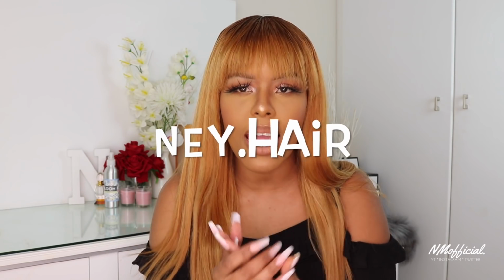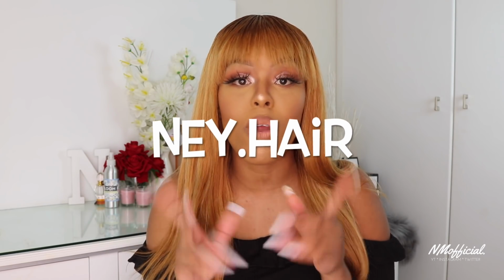WHAT WOULD NALEDI DO? | ANSWERING INSTAGRAM Q & A | ITS SO LIT | T FOR TENSE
HEY GUYS

So for today’s video I got the video idea from a subscriber who was inspired by Aaliyah’s Face! I forgot her handle so I felt horrible that I couldn’t give her a shoutout :( But please enjoy and thank you so much to her for the video idea!!

HAIR : @NEY.HAIR on Instagram
UNIT: 18 INCH FRINGE COLOURED AND STYLED BY NEY. PRICE IS R 5 500.00

xoxo

xoxo

xoxo
Naledi Mallela